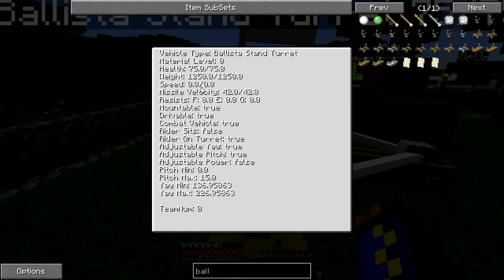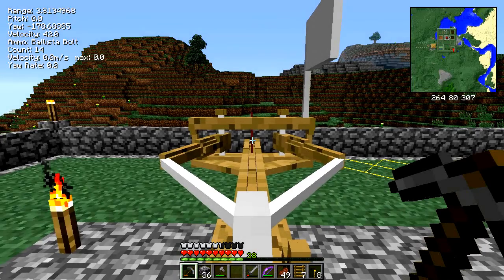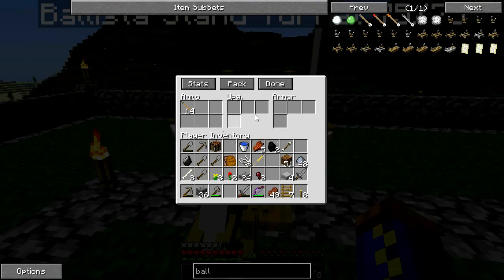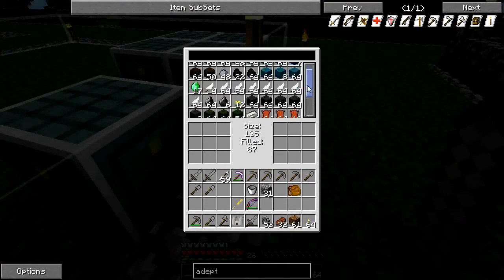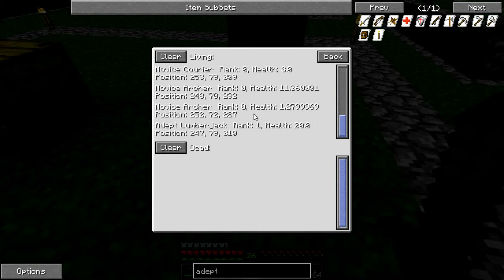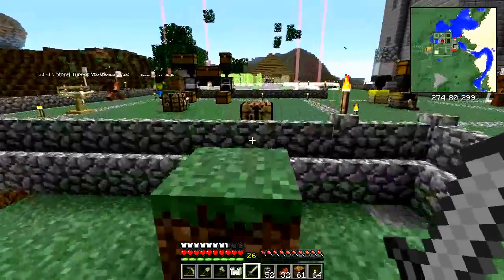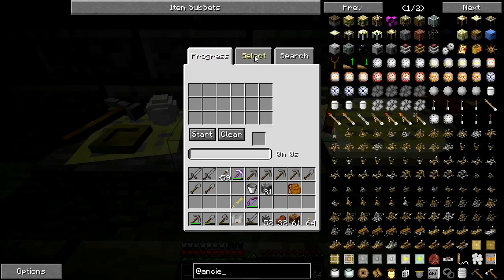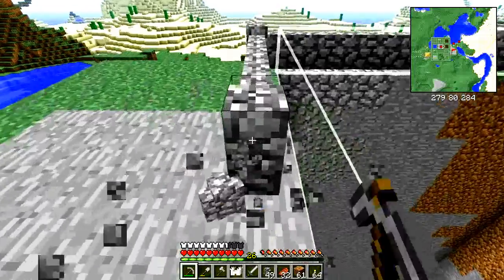Minecraft 1.6.4 - Ancient Warfare Series - Episode 13-2 RM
For those who have not watched the entire series; In honor of my first year anniversary on YouTube, I have run the original uploads through some filters in hopes of improving the video quality, and I have also split the longer episodes into shorter videos for an improved watching experience. A very big thank you to all my viewers, past present, and future. Without your support this would not have been possible.